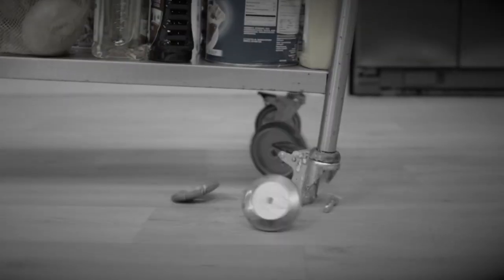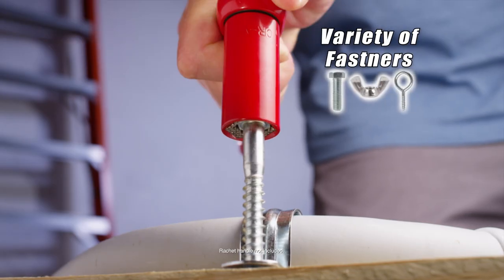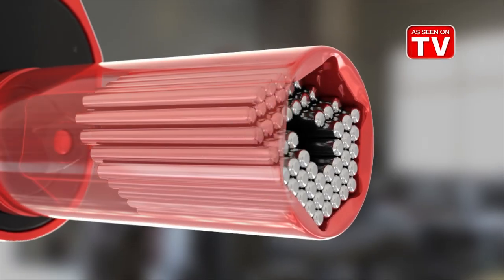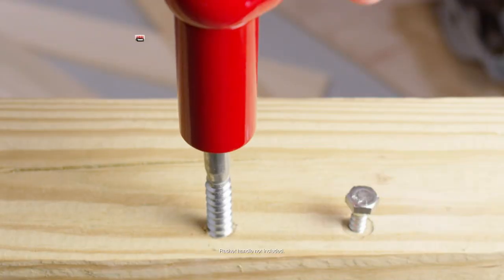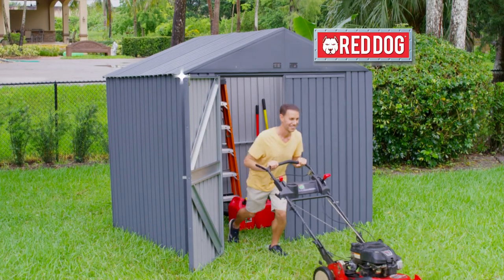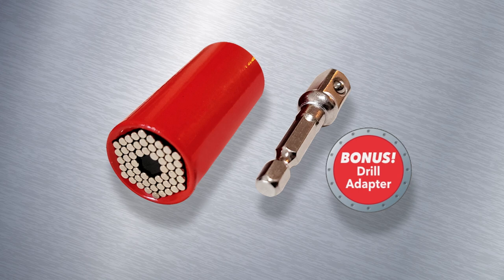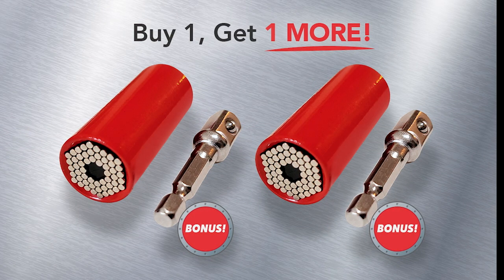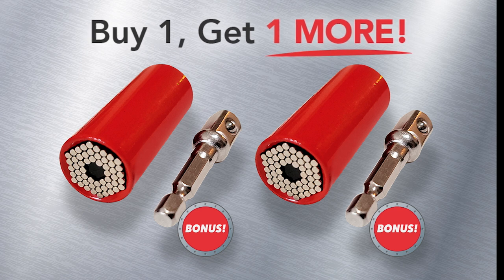Red Dog - As Seen On TV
The Socket Tool That Instantly Conforms To Fit Most Bolts, Nuts & Screws

Features:
- Socket tool that fits, grips and tightens a variety of fasteners
- 54 telescoping, solid steel pins retract and conform to fit most nuts, bolts and screws
- Grabs on tight and locks into place, with precision and speed
- Fits a variety of different sized and shaped bolts, screws, nuts – square, eye bolt, hex, hook bolt and more (from 7mm to 19mm wide)
- Tackles odd jobs - can remove most stripped, recessed, rusted and broken nuts and bolts
- Replaces dozens of tools – yet it’s smaller than a battery
- A must have for every toolbox
- Compatible with most socket wrenches and power drills (both not included)
- Includes BONUS Drill Adapter – attach it to your drill and drive screws into concrete or install a hook without using your hands
- Buy 1, Get 1 More!